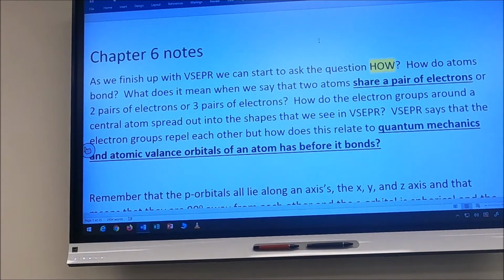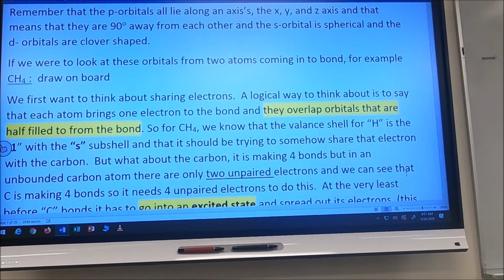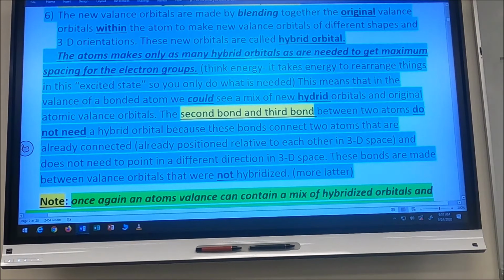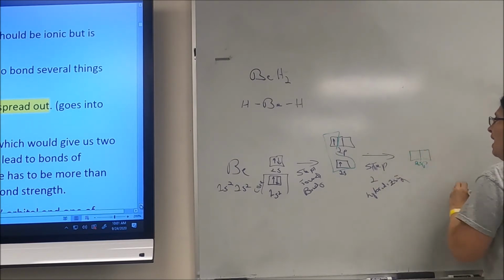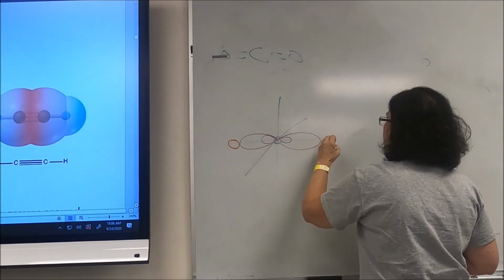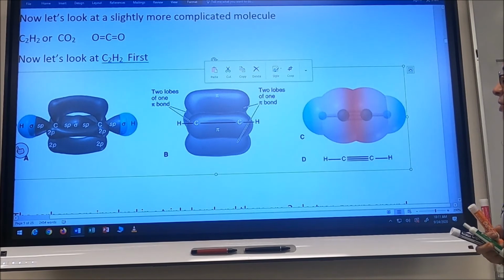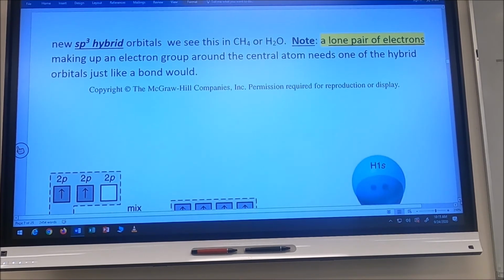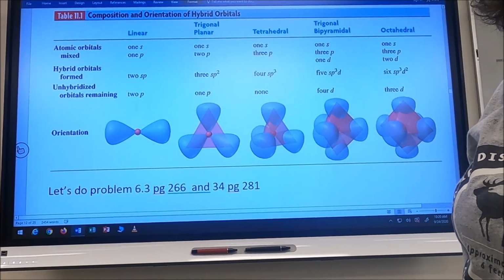CHM111 ch 6 part 1